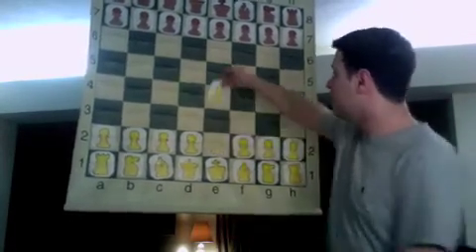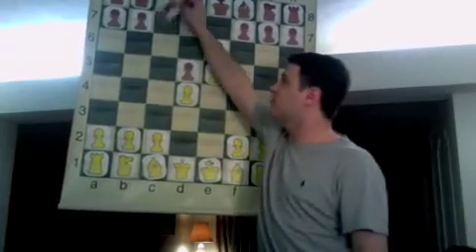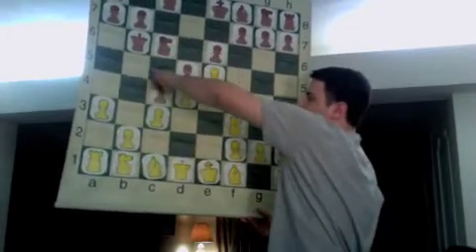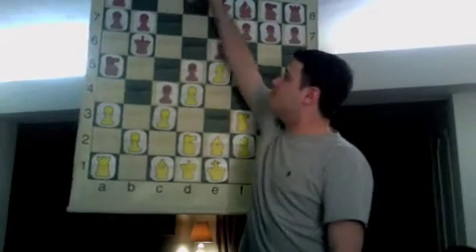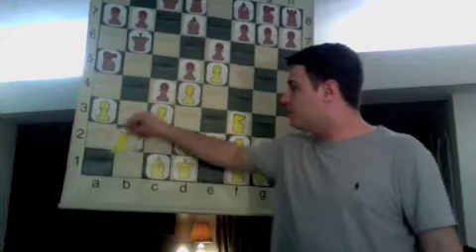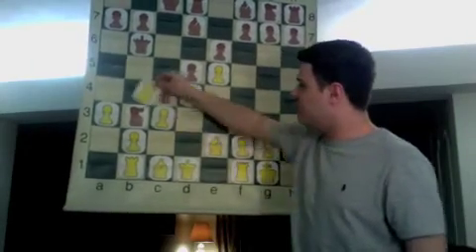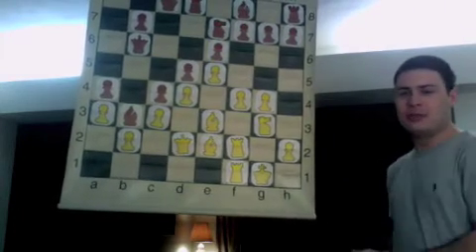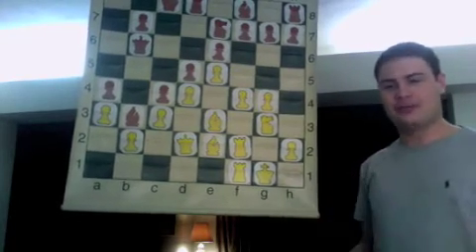New Project 1